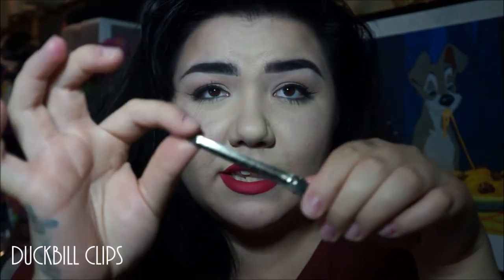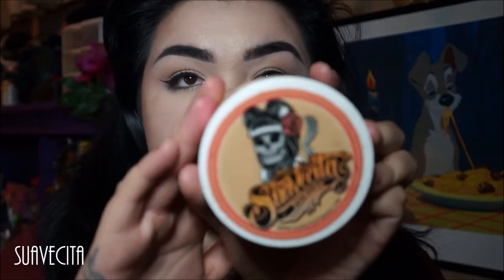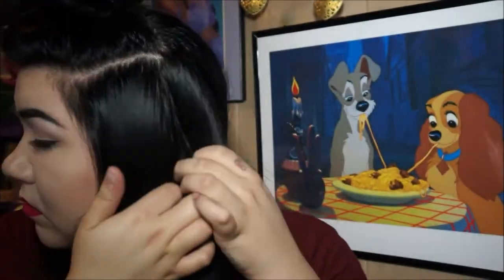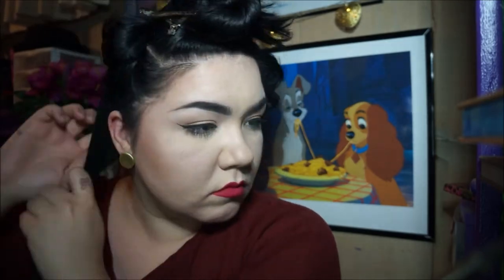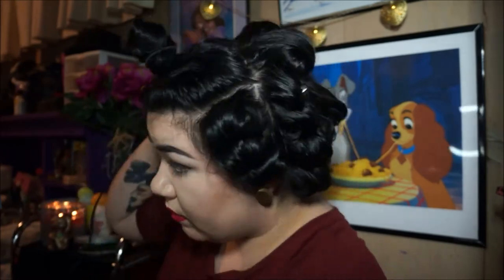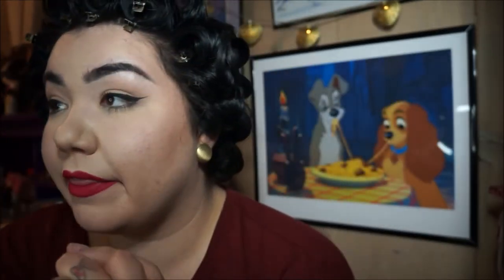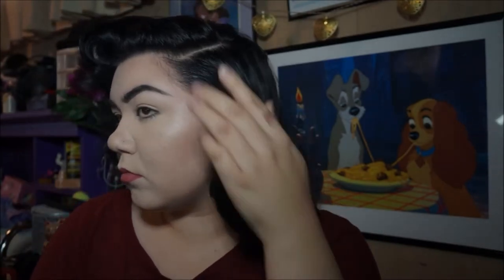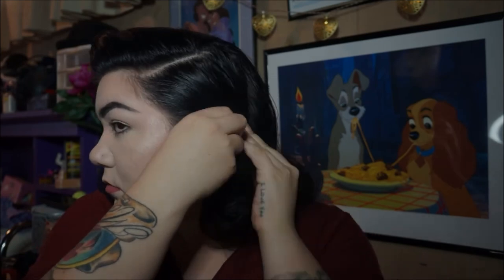Retro Pin Curl Tutorial! | Alexa De La Luna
yay my first ever hair tutorial & voice over! I will be doing more in the future.

I love vintage|retro hairstyling, I find it so beautiful & I enjoy doing it. I've been in the pin up lifestyle game for a few years now & I love every aspect of it. Something about getting all dolled up!

PRODUCTS USED:
Lottabody Setting Lotion
Vintage Glam Curling Cream
Tresemme Heat Spray
Suavecita
Suave Hair Spray Level 1O
Wet Brush
Denman Brush
Rat Tail Comb
Suavecito Comb
Boar Bristle Brush
Hot Tools 1" Curling Iron